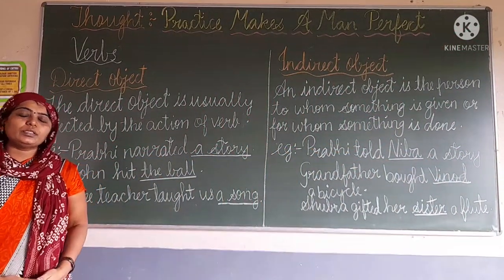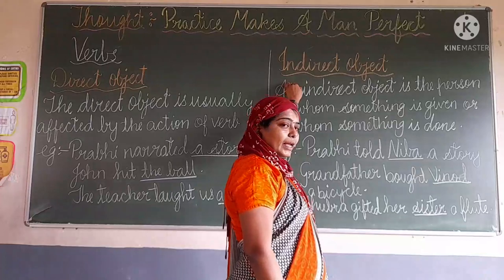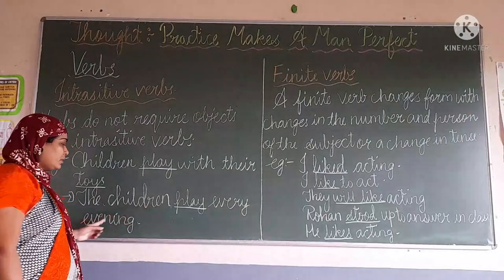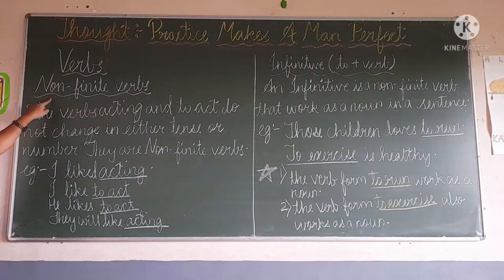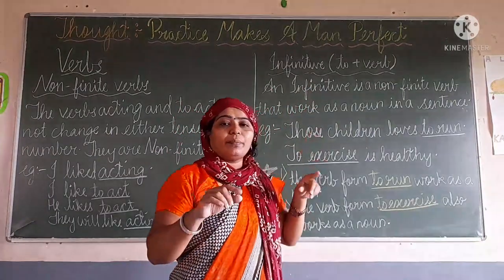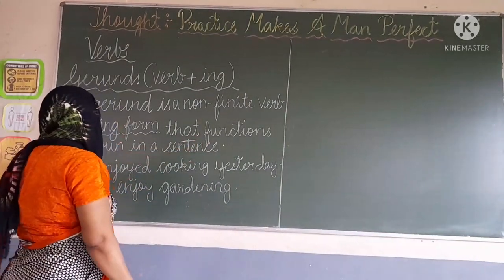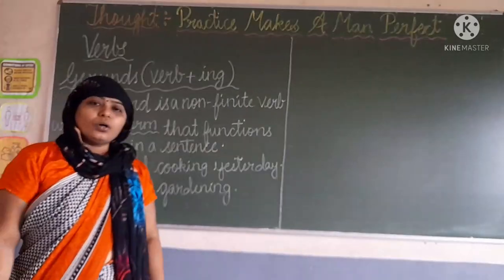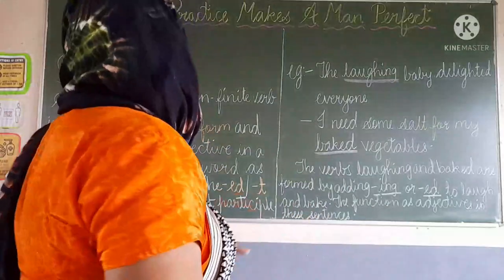Std - 5 Grammar L - 6 Verbs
Std - 5 Grammar L - 5 Verbs